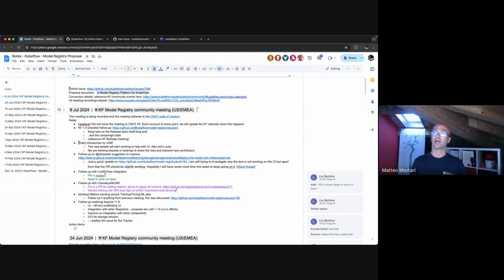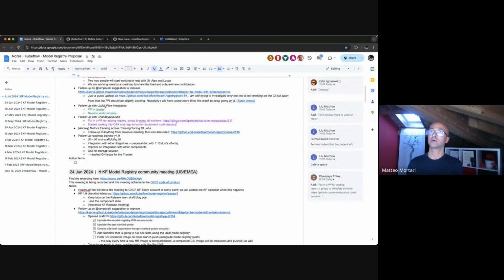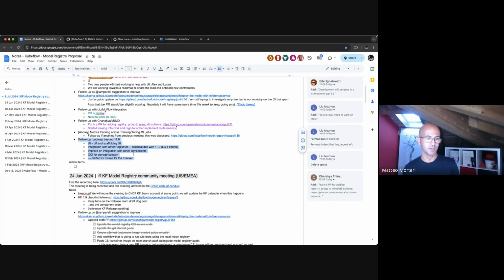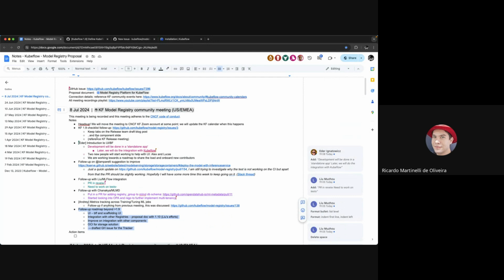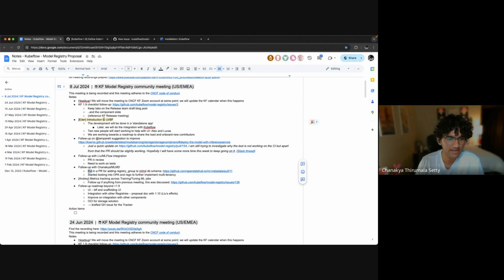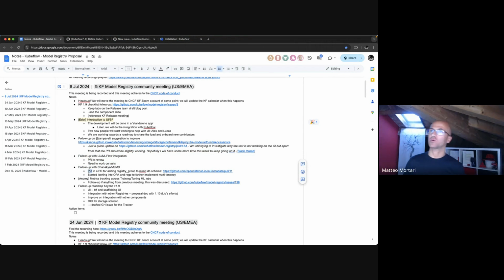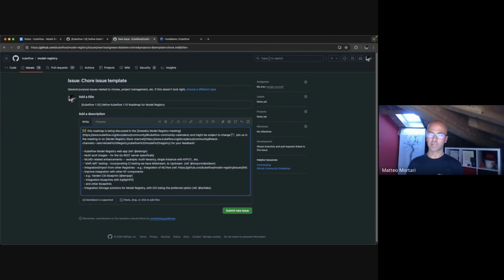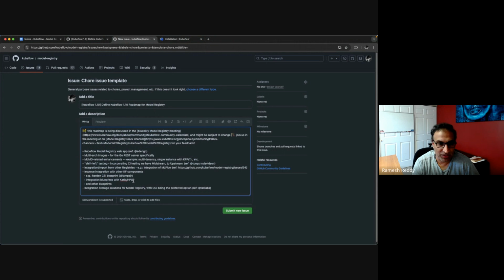KF Model Registry community meeting - 2024-07-08